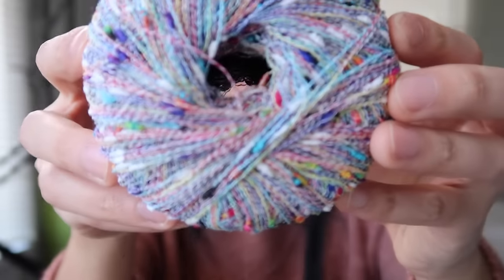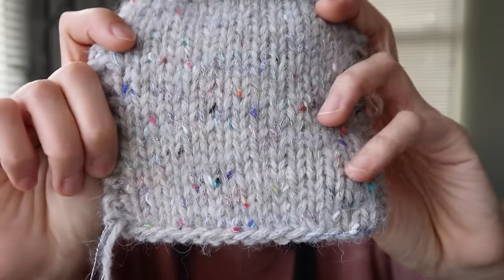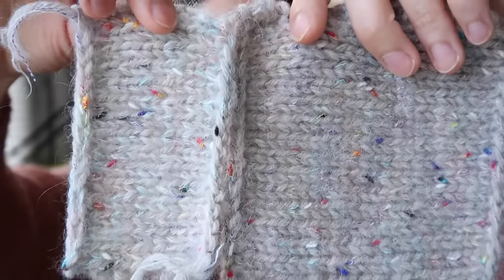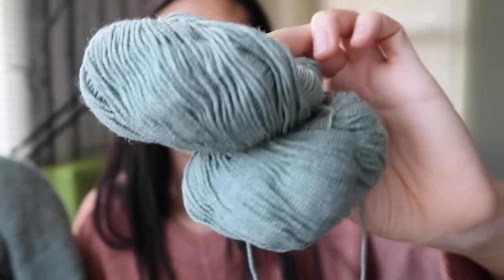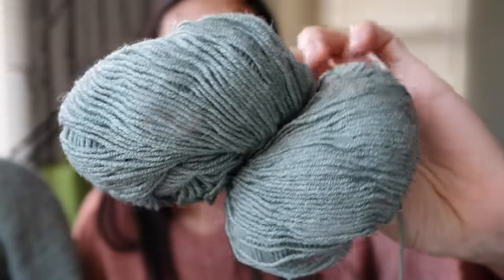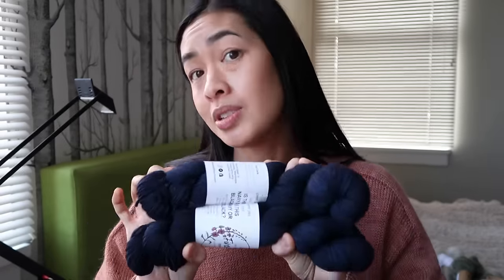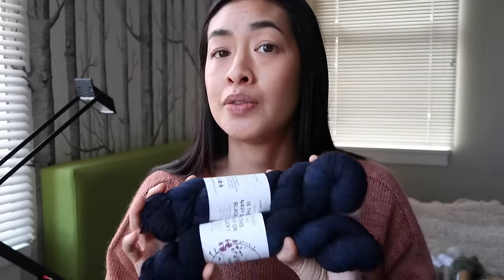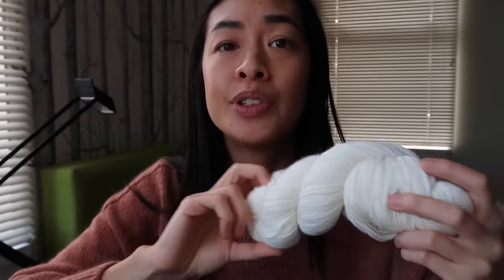What's in my Spring + Summer Knitting Queue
I'm looking to get a head start on my spring and summer knitting. Hang out with me to find out what I'm planning to knit.

I'm wearing the Paul Sweater by Moreca Knit (size 3) knitted with Sunday Fibre Co Aura Sport in the colour Rosewood.

Pattern + Yarn (in order of appearance)

1. Lenon Sweater by Caidree
Lion Brand Fisherman's Wool - Oatmeal
Rico Creative Make It Tweed - rainbow
Drops Brushed Alpaca Silk - light grey
Touch Me Mohair - Natural

2. Camisole No. 4 by My Favourite Things Knitwear
Fireweed Fibre Co. Sweet Pea Sock - Is it Navy or Black?

3. Camisole No. 7 by My Favourite Things Knitwear
Rooster Premium Silk Sock - undyed (originally purchased from laughinghens.com in 2023, but currently unavailable)

4. 9pm Tank - Tiffany Thai
Hobbii Friends Extra Fine Merino - Olive (gifted yarn from last year)

5. Cognac Sweater - Atelier Castin
Sunday Fibre Co. Solstice Fingering - Lamb's Ear
Sunday Fibre Co. Cumulus Mohair - Lamb's Ear

6. Cumulus Blouse - PetiteKnit
Tofino Knit Co. Mermaid Hair Mohair - Salon Sage